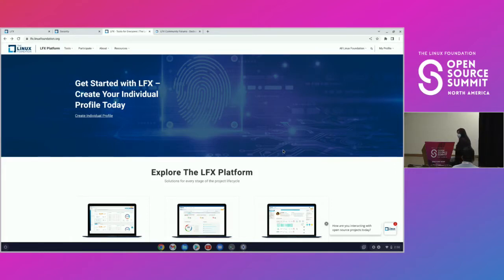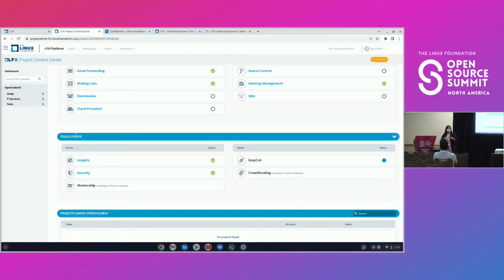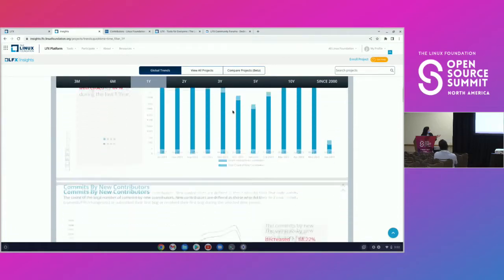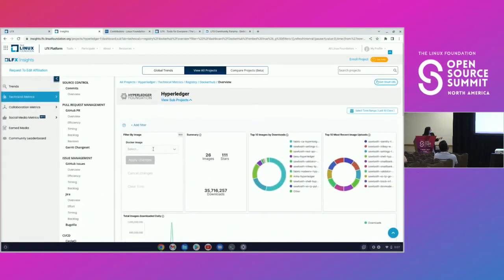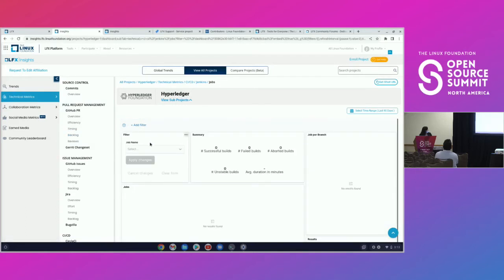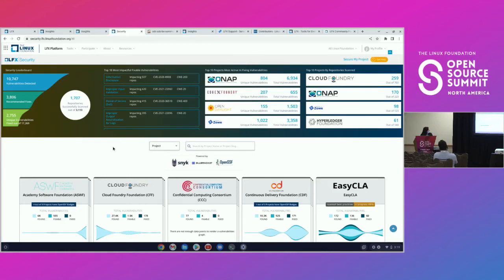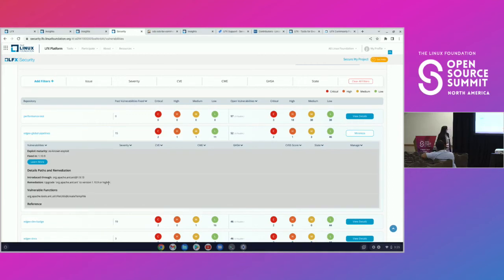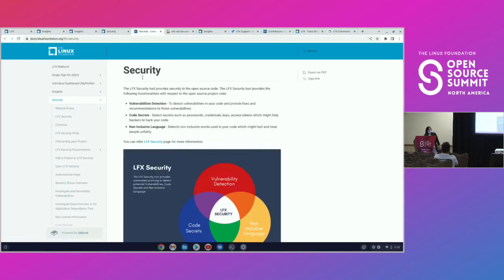Open Source Community and Security Management Made Easy - Jessica Gonzalez, The Linux Foundation